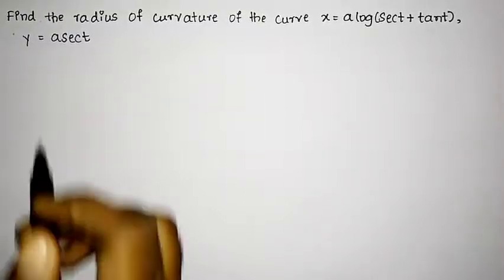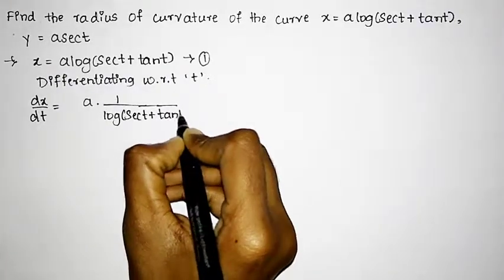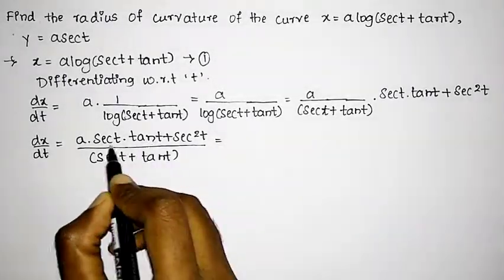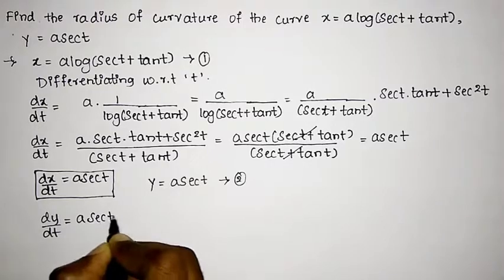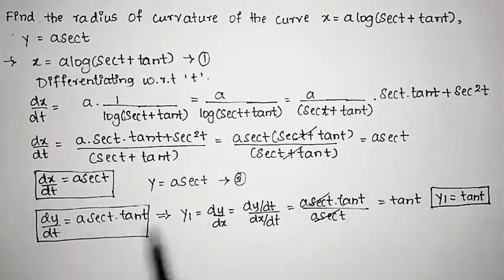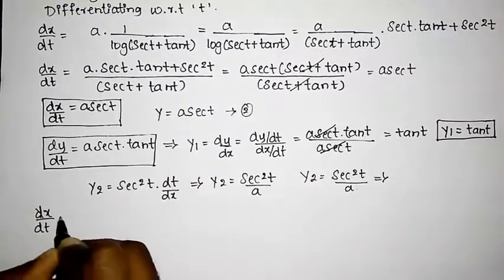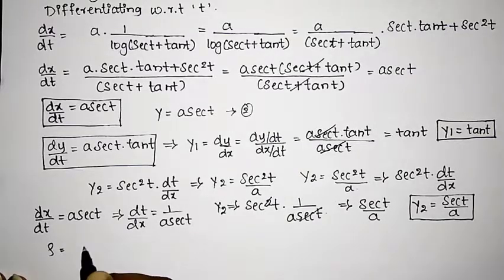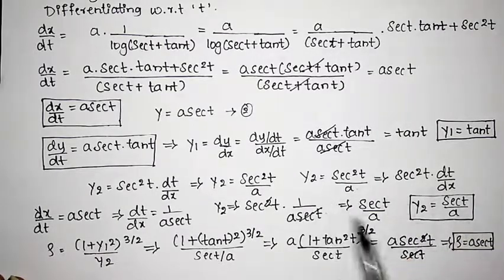#4 Problem on radius of curvature